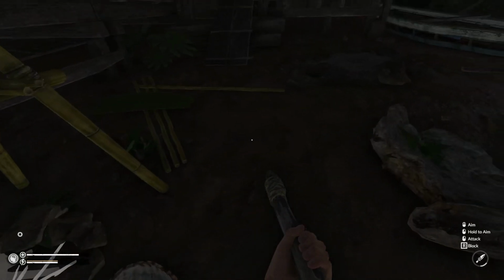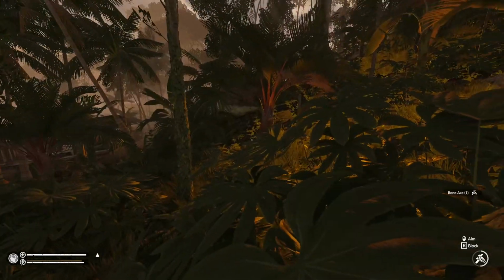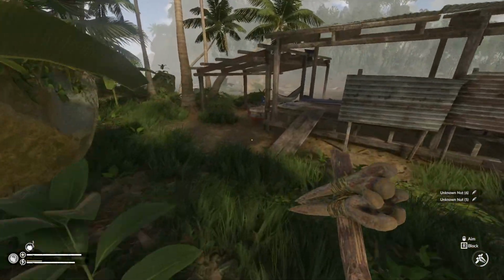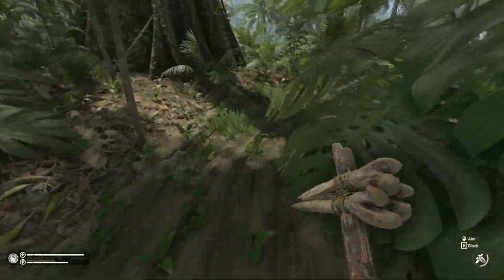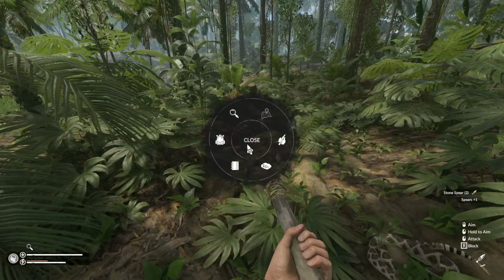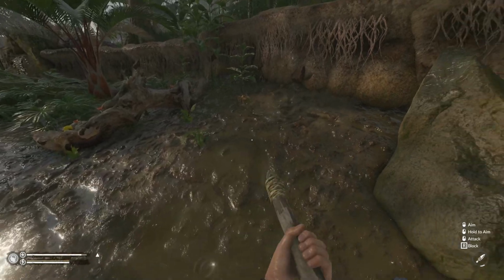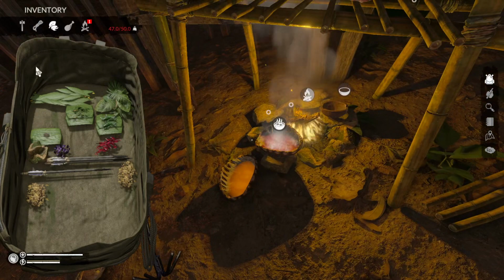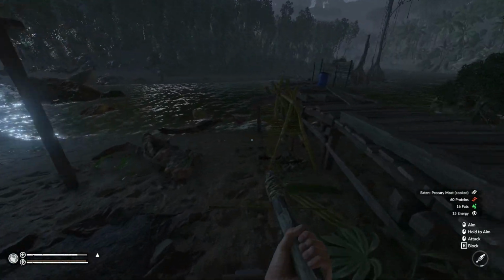Green Hell Survival Mode Let's Play! Episode 4: Ninja Jaguar Attacks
Green Hell is my favorite survival game, this is an experimental Let's Play series, please go easy on me & I hope you enjoy! 😄🤘